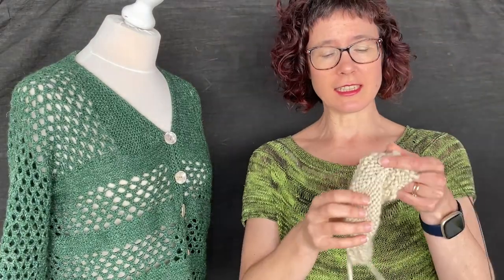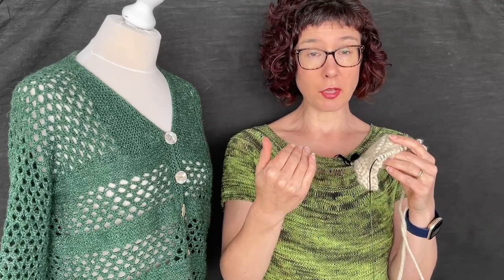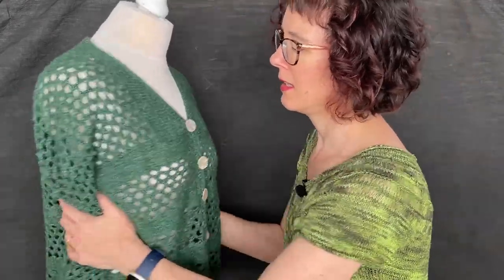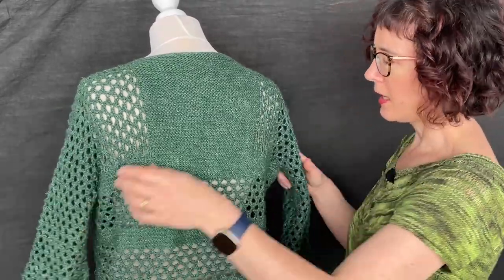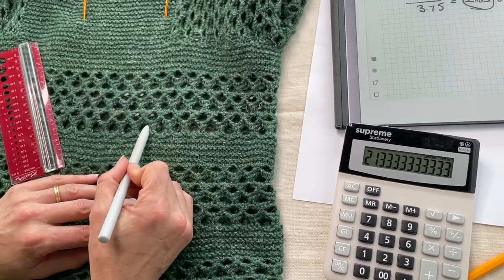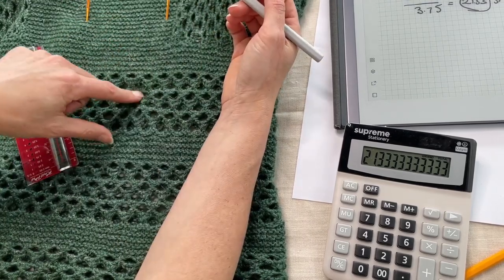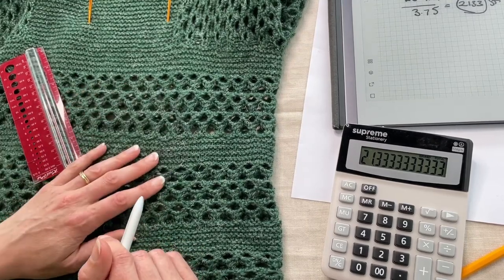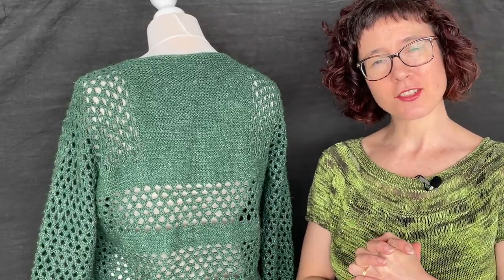How to Read a Lace Swatch & Swatching 101 | Stolen Stitches Vlog Ep. 2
Episode 2 dives into swatching the how and why and also what to do when your swatch isn't the size you need. Carol also gives a tutorial on how to read a lace swatch and chats about the upcoming Lása KAL.
Don't forget to drop any questions in the comments below or if there is a video you'd like to see from Carol just drop a comment.